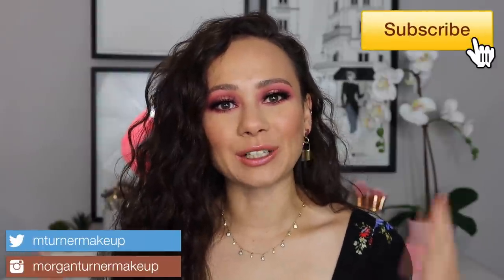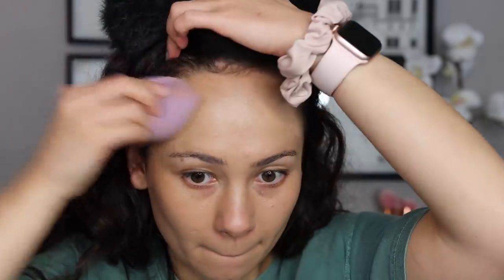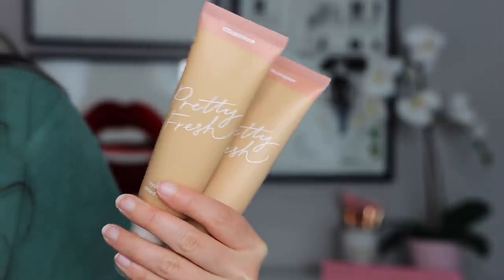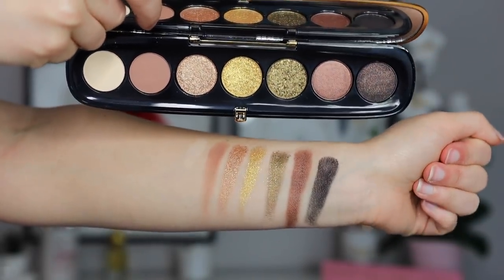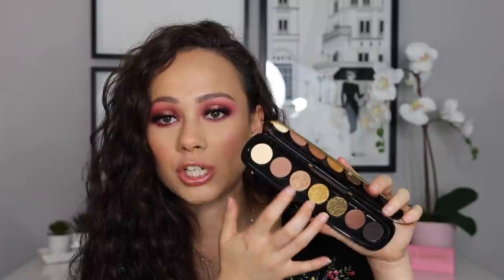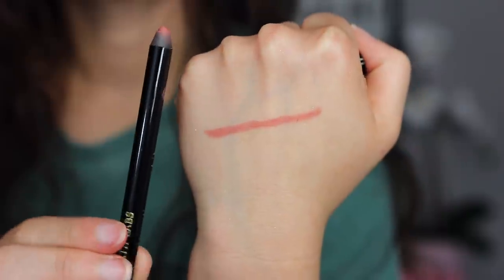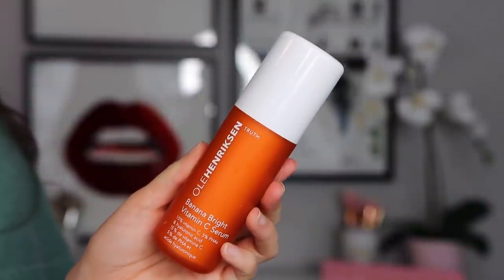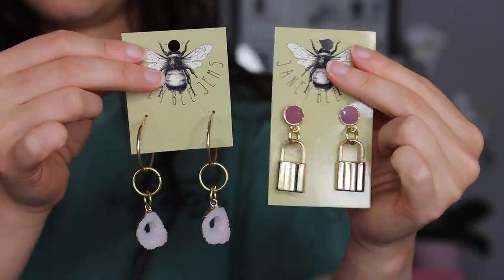JUNE FAVORITES // Pat McGrath Labs, Marc Jacobs, Ole Henriksen, Guerlain, Colourpop X Mulan & MORE!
Hi guys! So excited to share with you today my favorite beauty products for this month!! So many good products, I hope you check some of them out!

Products Mentioned
Guerlain Lessentiel Natural Glow Foundation (03N)
Colourpop Pretty Fresh Hyaluronic Acid Tinted Moisturizer (L7w/M9W)
Marc Jacobs Brow Wow Duo (Medium Brown)
Colourpop X Mulan Blush
Marc Jacobs Extravagance! Palette
Pat McGrath Labs Divine Rose II
Innisfree Daily UV Defense Sunscreen
*I received this product complimentary from innisfree.

Fenty Pro Filtr Concealer (210)
Maybelline Fit Me Loose Finishing Powder (Fair Light)
NYX Epic Ink Liner
Benefit Bad Gal Bang Mascara
Lilly Lashes in Delara
Pat McGrath Labs Opulust Gloss in Coraliason